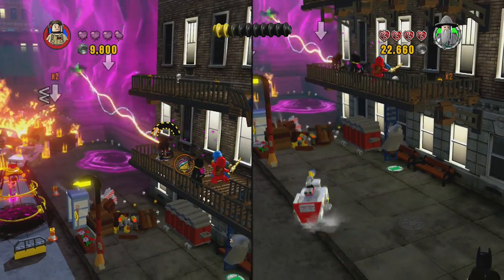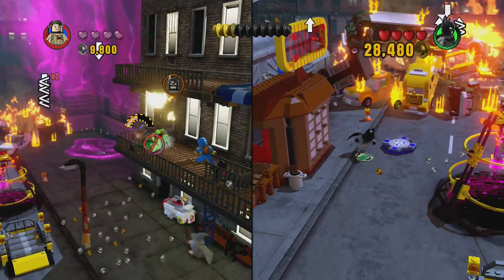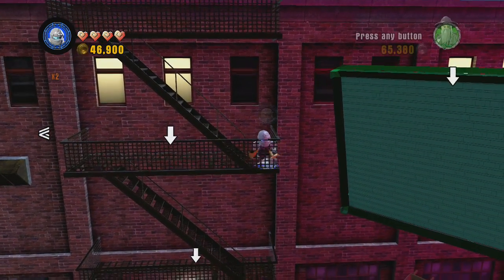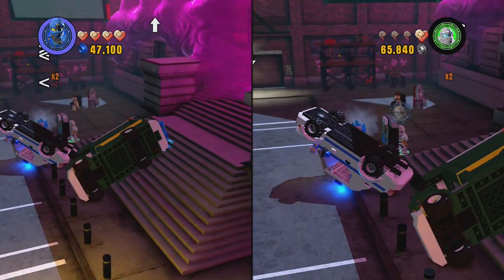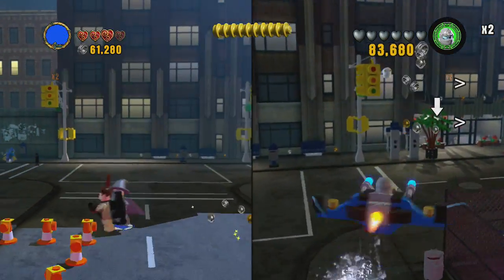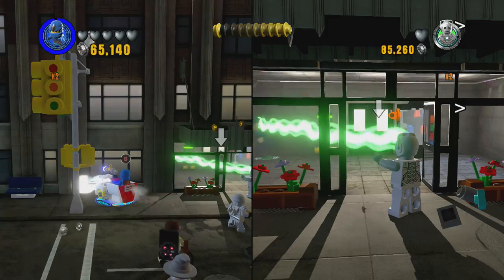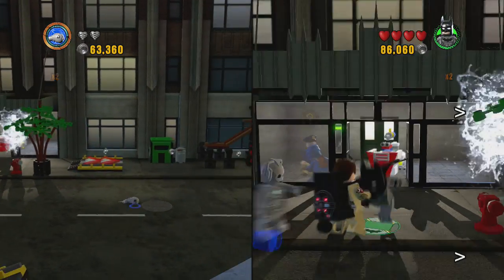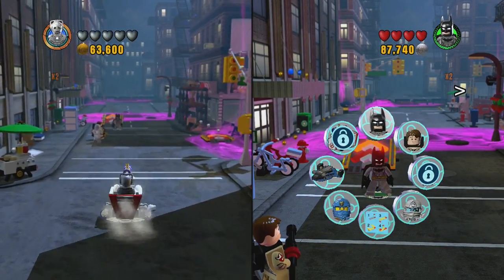Lego Dimensions Level 9 Part 1 Who You Gonna Call in Phantom Zone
At JacksonsToyBox we make quick tips for Lego Dimensions for our fans like you.

Meanwhile, here's today's tip for you: do you know how to finish Part 1 (Who You Gonna Call?) in Level 9 (Phantom Zone) of Lego Dimensions? We'll show you minikits, keystone solutions, and more